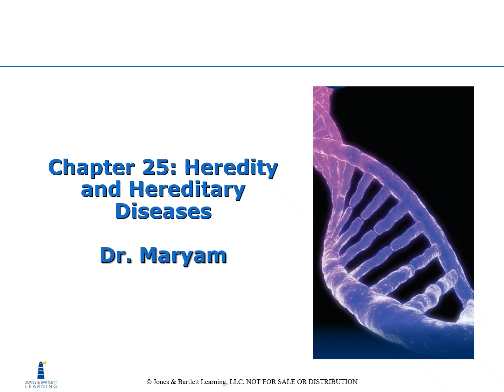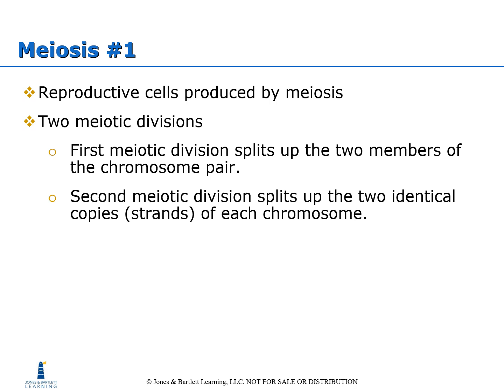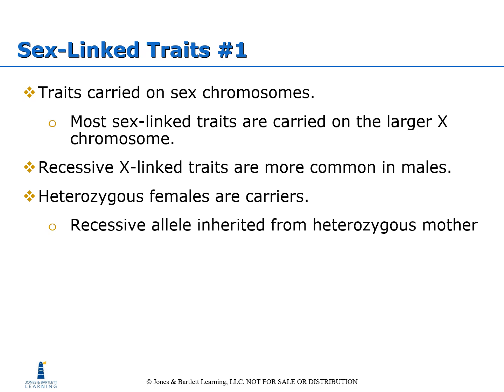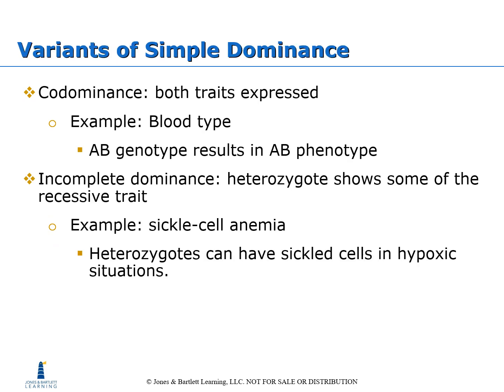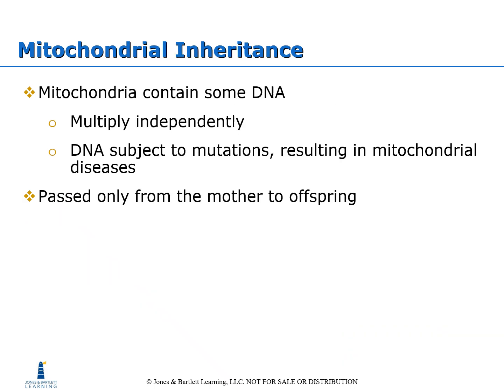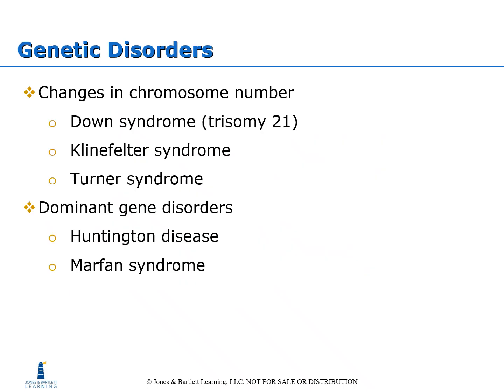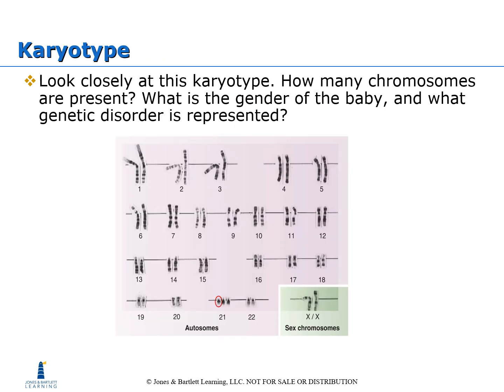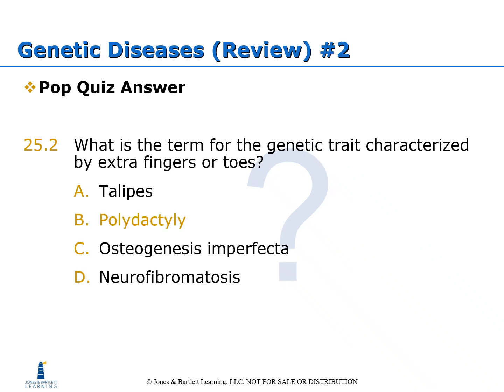Chapter 25: Heredity and Hereditary Diseases – Genes, Chromosomes, Inheritance & Genetic Disorders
Chapter 25: Heredity and Hereditary Diseases – Genes, Chromosomes, Inheritance & Genetic Disorders | Dr. Maryam

In this detailed lecture, Dr. Maryam covers heredity and hereditary diseases – from genes, alleles, and chromosomes to meiosis, Punnett squares, sex determination, sex-linked traits, mutations, and both chromosomal and single-gene disorders. You’ll also learn about congenital vs hereditary conditions, prenatal screening, genetic counseling, and treatments for genetic diseases. Perfect for anatomy and physiology students, pre-nursing, medical assisting, or anyone studying medical genetics.

What You’ll Learn:
✅ Genes and chromosomes – DNA segments, alleles, 46 chromosomes (22 autosome pairs + 1 sex pair)
✅ Genotype vs phenotype – genetic makeup vs observable traits
✅ Homozygous, heterozygous, dominant, recessive – definitions and examples
✅ Meiosis – two divisions, produces four haploid gametes (23 chromosomes each)
✅ Punnett squares – predicting offspring genotypes and phenotypes (e.g., 25% recessive, 50% heterozygous)
✅ Sex determination – XX female, XY male; father determines sex
✅ Sex-linked traits – carried on X chromosome; more common in males; carrier females (XH Xh)
✅ Codominance (AB blood type) and incomplete dominance (sickle cell trait)
✅ Genetic mutation – causes (breakage, copying errors, mutagens), gain-of-function vs loss-of-function
✅ Mitochondrial inheritance – only from mother; mtDNA disorders
✅ Congenital vs hereditary – present at birth (may be environmental) vs genetically transmitted (may appear later)
✅ Causes of congenital disorders – rubella, teratogens, radiation, alcohol (FAS), smoking, folic acid deficiency (spina bifida)
✅ Chromosome number disorders – Down syndrome (trisomy 21), Klinefelter (XXY), Turner (XO)
✅ Dominant gene disorders – Huntington disease, Marfan syndrome (50% inheritance risk)
✅ Recessive gene disorders – PKU, sickle cell anemia, cystic fibrosis, Tay-Sachs, fragile X, osteogenesis imperfecta
✅ Genetic counseling – indications (age more than 35, family history, IVF), pedigree analysis, prenatal screening
✅ Prenatal screening – first trimester (nuchal translucency, PAPP-A, hCG), second trimester (AFP, estriol, inhibin), amniocentesis, CVS, karyotyping
✅ Karyotype analysis – identify chromosome number, sex, and trisomies
✅ Treatment of genetic diseases – dietary control (PKU, maple syrup urine, Wilson), vitamins, hormones, gene therapy
✅ Case examples – polydactyly (extra digits), fetal alcohol syndrome, spina bifida

Perfect for:

A&P I and II students
Pre-nursing, pre-med, medical assisting, and genetic counseling programs
Exam review for inheritance patterns, genetic disorders, and prenatal testing

Study Tip:
Draw a Punnett square for a cross between two carriers of a recessive disorder (Aa x Aa) and write the genotypic and phenotypic ratios. Then make a table of disorders classified by inheritance pattern (autosomal dominant, autosomal recessive, X-linked, chromosomal). For each disorder, note the gene or chromosome involved and key clinical features.

Answer: Genotype is the genetic makeup (e.g., Bb); phenotype is the observable trait (e.g., brown eyes).